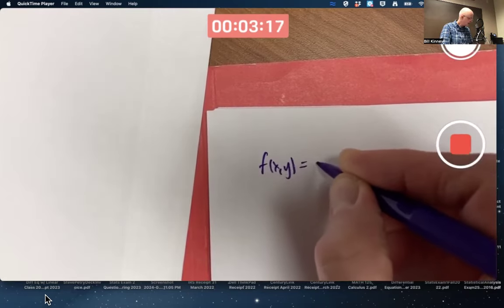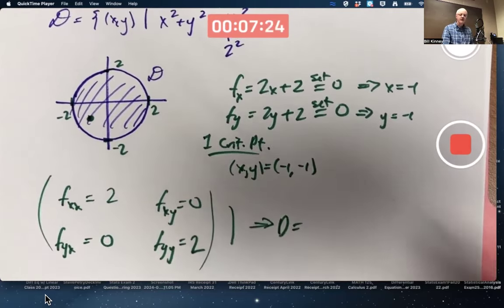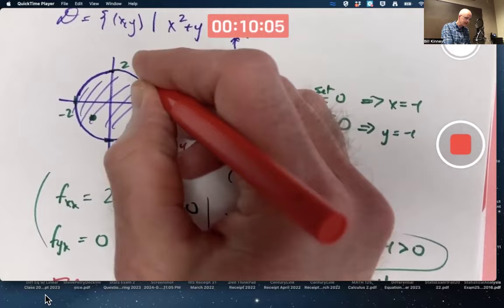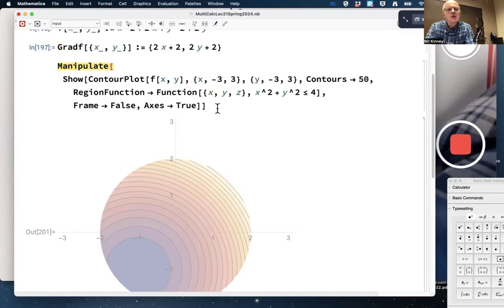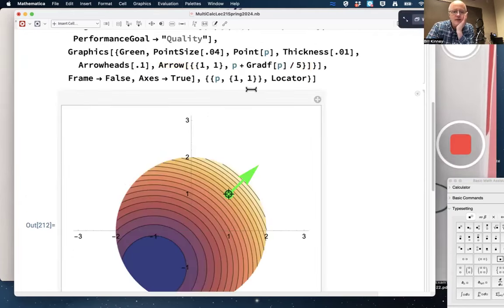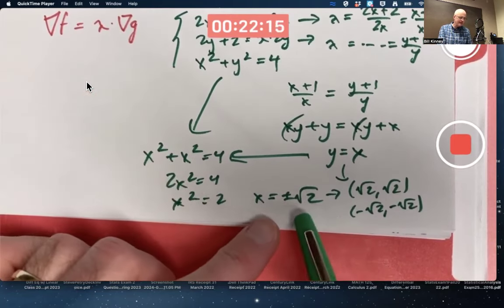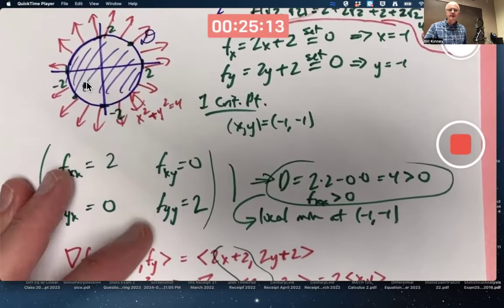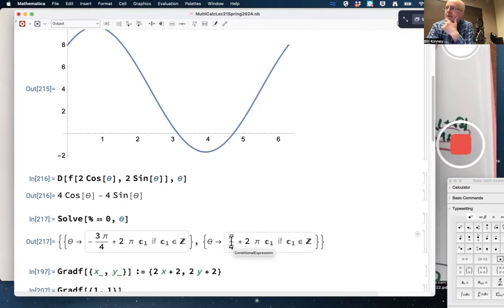Optimization and the Geometric Meaning of the Lagrange Multipliers Equation ∇f = λ∇g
We analyze the behavior of the "shifted" quadratic form f(x,y)=x^2+2x+y^2+2y over the closed disk of radius 2 centered at the origin. We emphasize the geometric meaning of the Lagrange multipliers equation ∇f = λ∇g. We use Wolfram Mathematica to help visualize the level curves (level sets) of the function and the gradient vectors. Infinite Powers, How Calculus Reveals the Secrets of the Universe